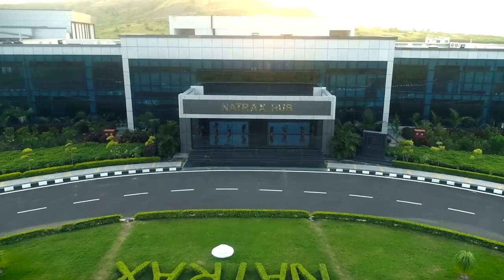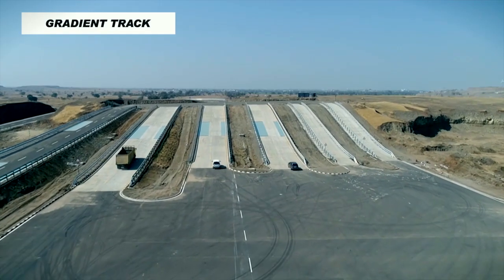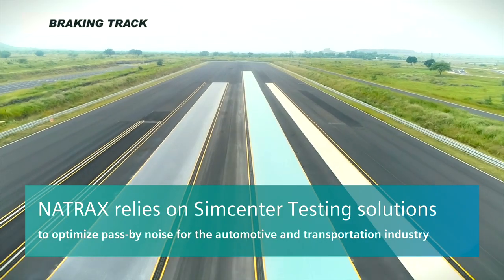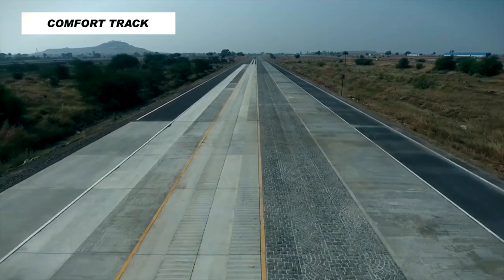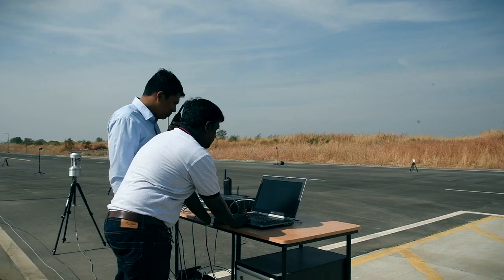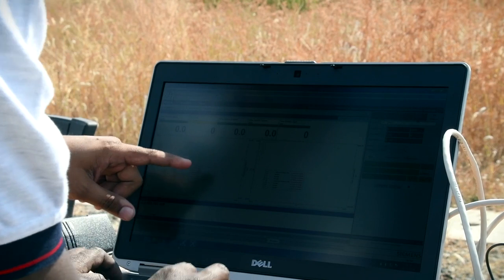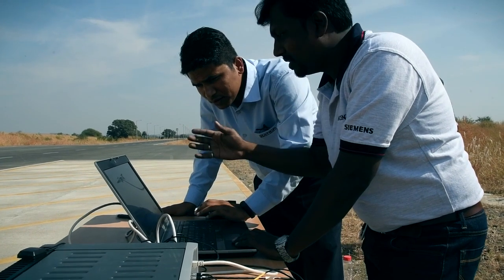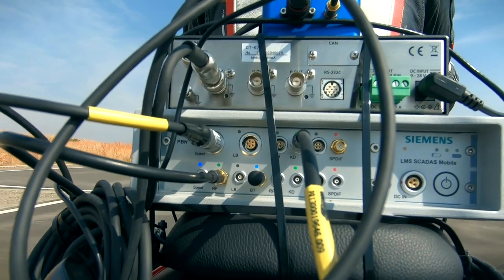NATRAX | Relies on Simcenter Testing solutions to optimize pass-by noise testing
NATRAX, National Automotive Test Track – testing and R&D institute in India, offers 1,200 hectares of proving ground for comprehensive testing and evaluation of all vehicle types. To efficiently reduce the noise levels of a vehicle and comply with the pass-by noise certification requirements, NATRAX helps their customers to act the noise source level. The two special ISO compliant acoustic test tracts are equipped with Simcenter Testing Solutions. Simcenter Testlab (software) in conjunction with Simcenter SCADAS (hardware) helps the team to define the spectrum of the noise, proceed with the analysis and needed engineering.

▶️ About Simcenter:
Engineering departments today must develop smart products that integrate mechanical functions with electronics and controls, utilize new materials and manufacturing methods, and deliver new designs within ever shorter design cycles. This requires current engineering practices for product performance verification to evolve into a Digital Twin approach, which enables us to follow a more predictive process for systems driven product development.